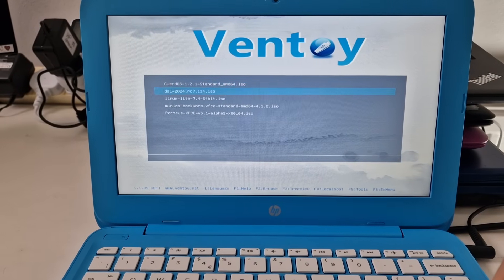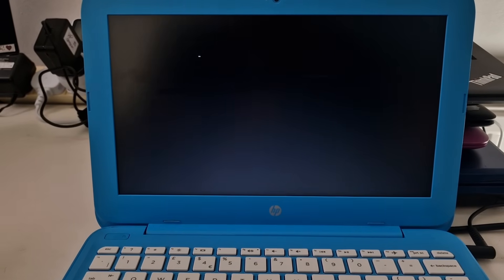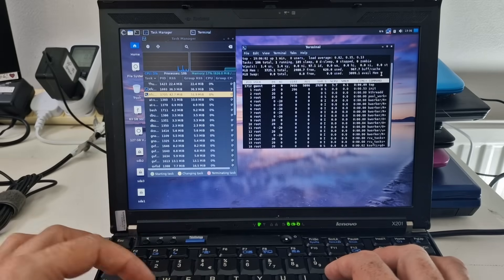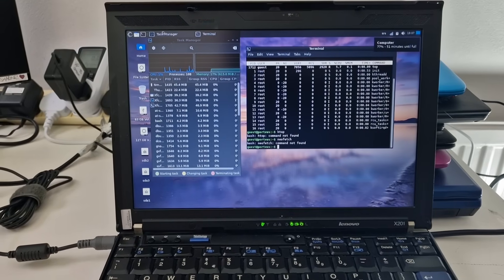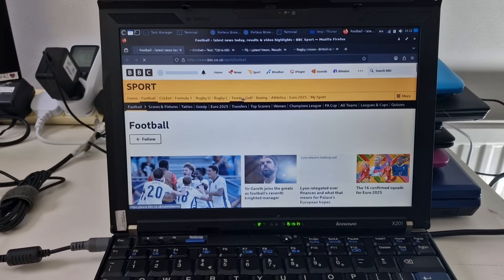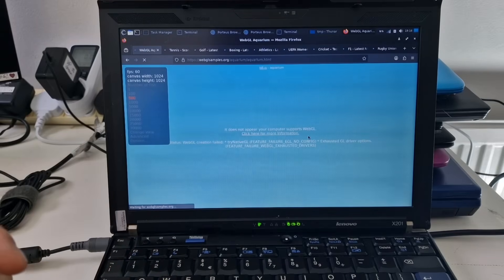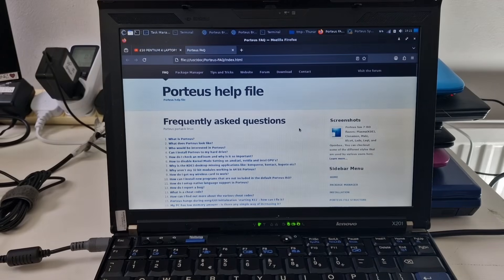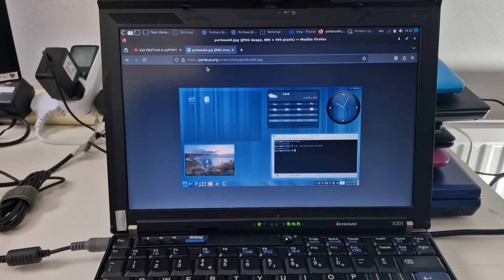🐱 Porteus XFCE 5.1 - HP Stream 11 says no, Thinkpad X201 says yes!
Porteus XFCE v5.1 Linux , running (from/on Ventoy USB) on the Lenovo Thinkpad X201 (i5, 4GB RAM), how does it perform? How quickly does it boot? How is youtube playback...

Video recorded using:
Manfrotto MCPIXI phone mount
Vanguard VEO TSA DLX M tripod arm
Vanguard VEO CP-46 Clamp